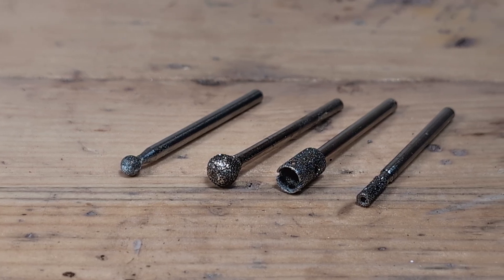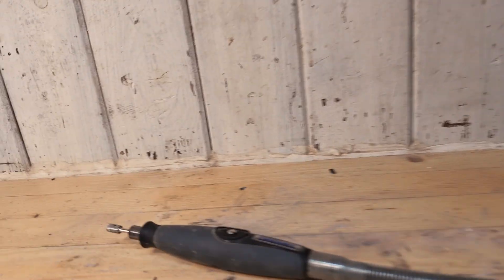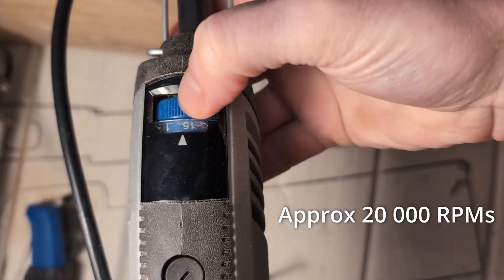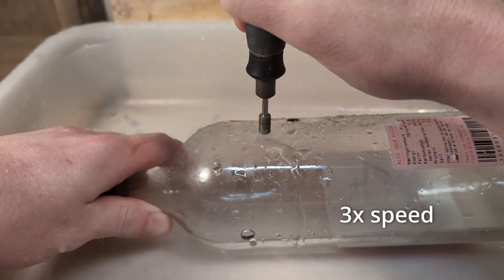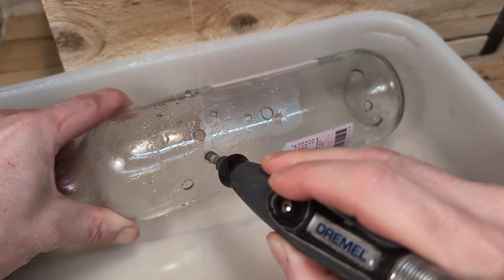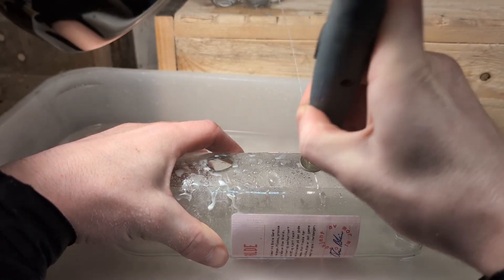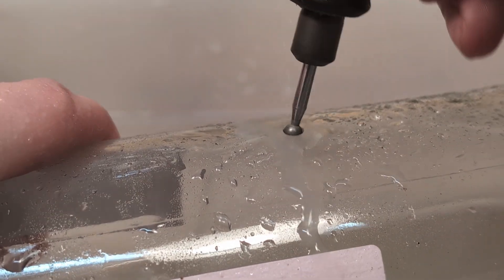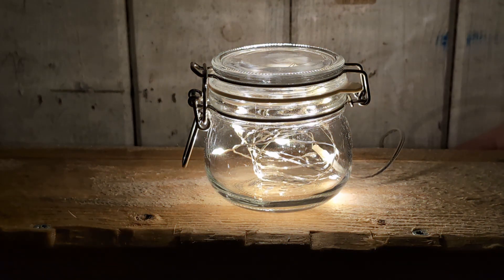How To Drill Holes In Glass With A Dremel And Rotary Tool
In this video i show you how you can drill many different sizes of holes in glass with a Dremel or rotary tool.

We can make tiny holes that are as small as 5/64" (2mm) or we can make larger holes that are 1" and larger.

In this video i will show my favorite Dremel bits to use for Drilling holes in glass.

We mainly want to use diamond coated bits when drill holes in glass with a Rotary tool.

Drill glass can be done with most rotary tools, even the less powerful ones since we are using light pressure. So rotary tool from Dremel, Milwaukee, Black and Decker, Ryobi, Wen and more will do just fine.

The Dremel I Use(4250)

Dremel Flex shaft 2050

Dremel 1/4" Diamond Drill #663

Dremel 1/8" Diamond Drill #662

Fine Diamond Bit Set

Coarse Diamond Bit Set

Umbrella Diamond Bits

Face Shield